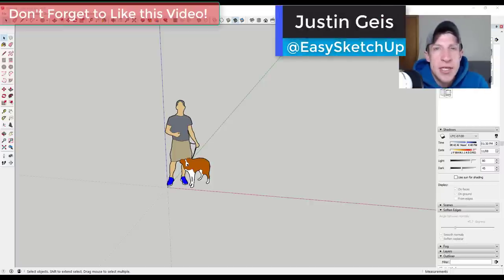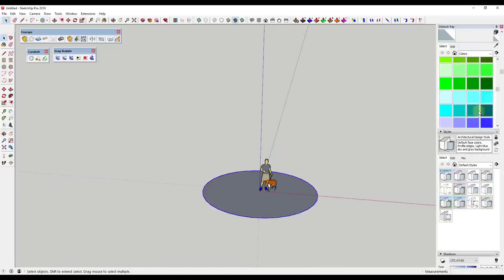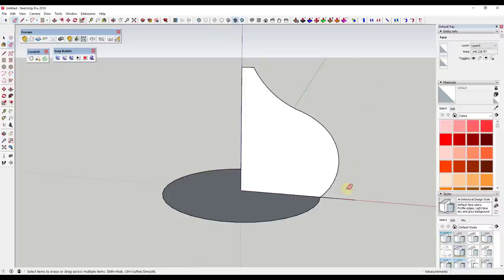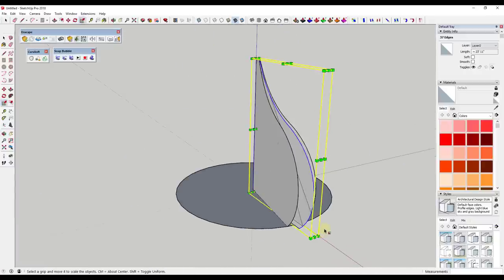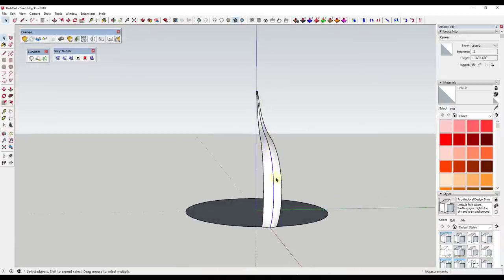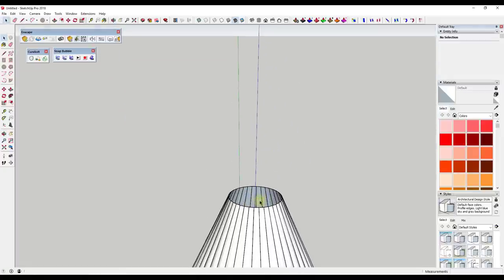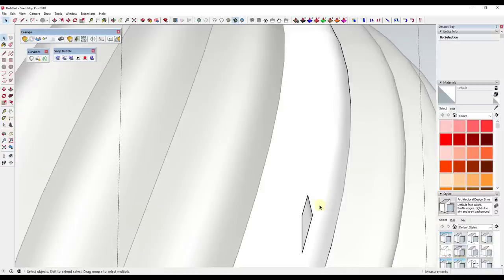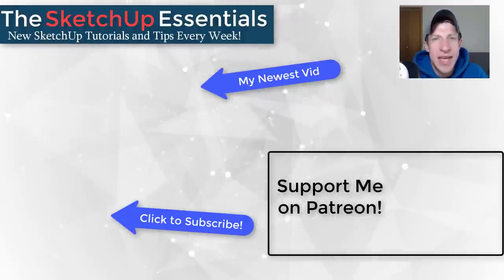Modeling an ONION DOME in SketchUp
In this video, learn to use the extension curviloft to model an onion dome structure in SketchUp. In addition, learn to use the extension FredoScale to create a rotated onion dome structure.